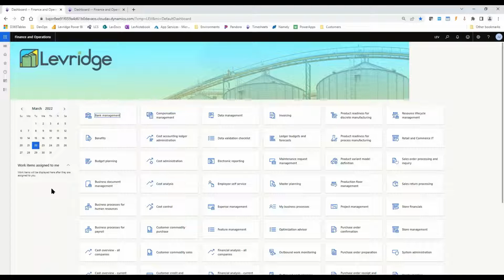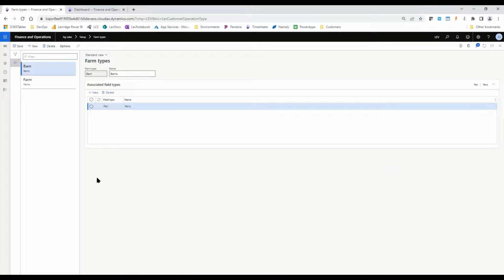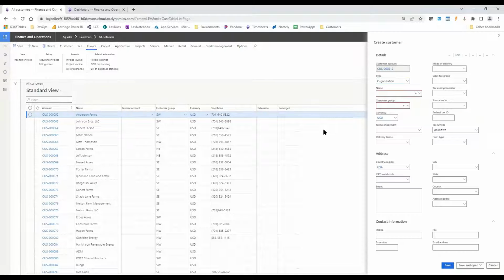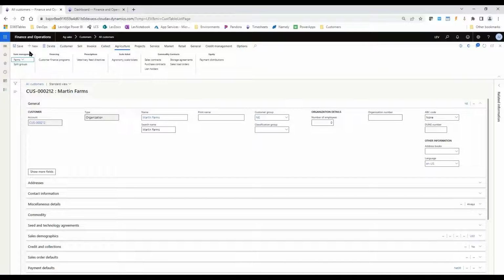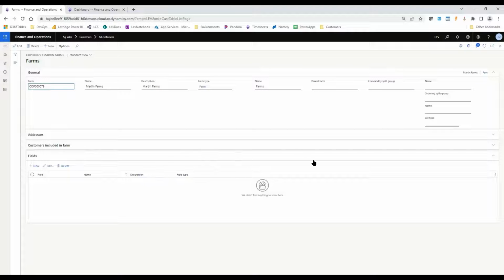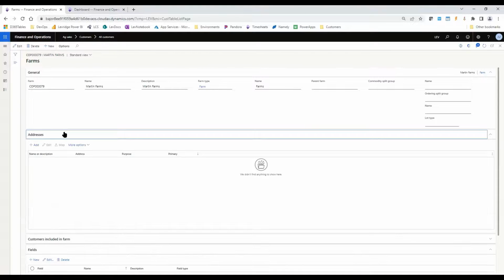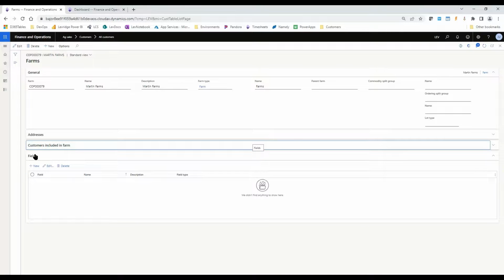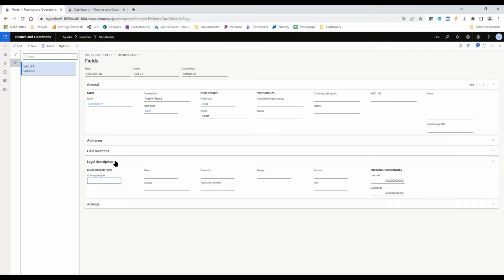Farm and Field Setup and Usage in Levridge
Learn how to set up and use farm and field information using Levridge on top of Microsoft Dynamics 365 Finance and Operations.